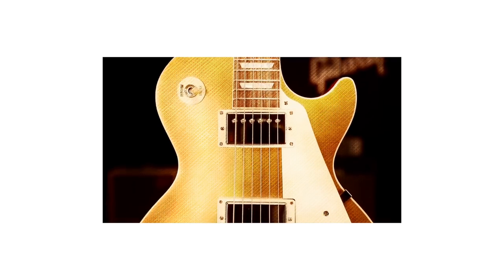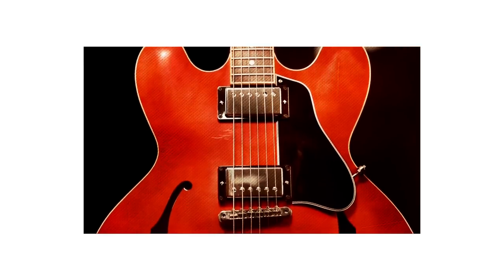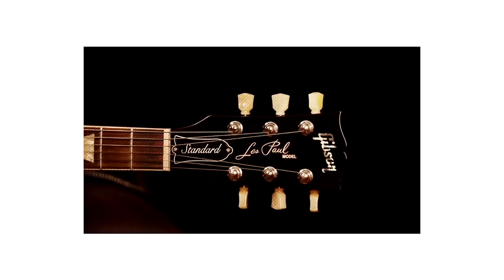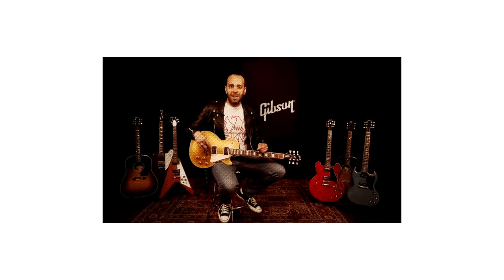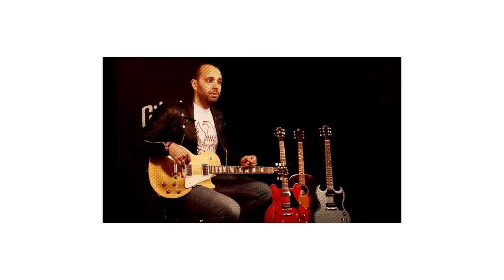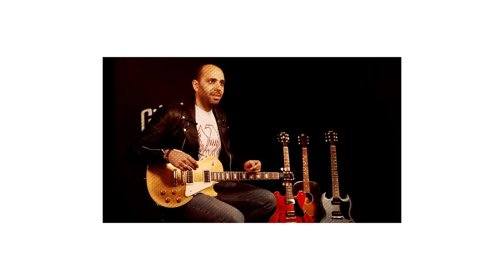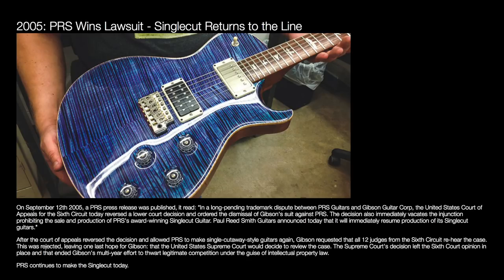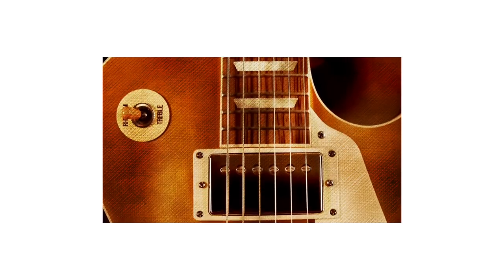Gibson Pulls Controversial Video Play Authentic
Gibson takes down their controversial video about trademark and warning other guitar manufacturers about infringing on Gibson design and trademark guitars. Play Authentic